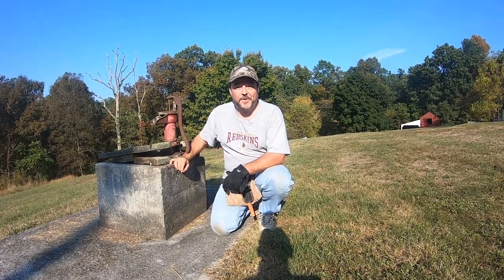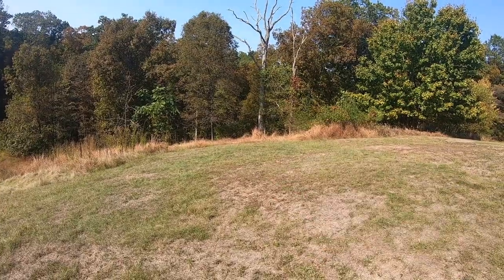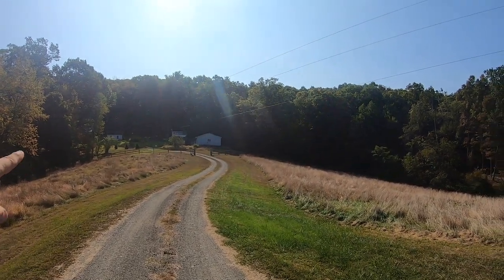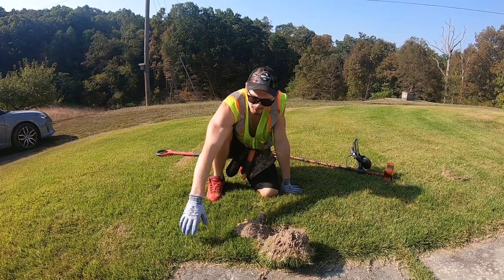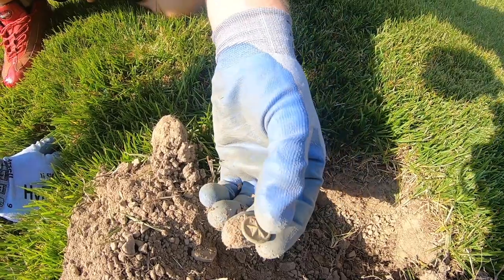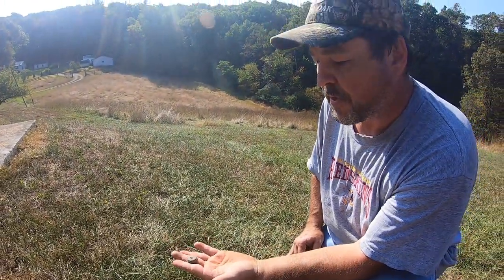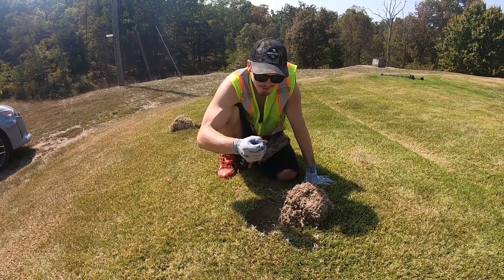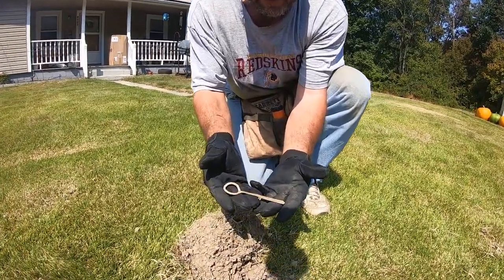Metal Detecting our DREAM PERMISSION! (Emotional) | Most MEANINGFUL Hunt EVER | Equinox 600 / AT PRO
Whats Up Everyone! Today Dad and I are back with another Metal Detecting Video. But this video is a little more special to us than our previous. Today we will be detecting Dad's Grandparents house in which we have waited 7 Years since their passing; to get permission.. Finally things aligned and we got that permission.. this is more of a personal video for us as we might not be finding the coolest finds, but they are the best finds we have ever uncovered to us. Enjoy.

Want to shop for Metal Detecting equipment? Be sure to visit this link for the BEST equipment for the BEST PRICE!

DETECTING EQUIPMENT USED (USE KELLYCO DETECTORS WEBSITE FOR THE BEST DEALS)

Jordan Used:
BASIC HAND SHOVEL

FAVORITE YOUTUBERS

EDITING SOFTWARE

FAVORITE YOUTUBERS

GOD BLESS!

Song Name:
Serenity